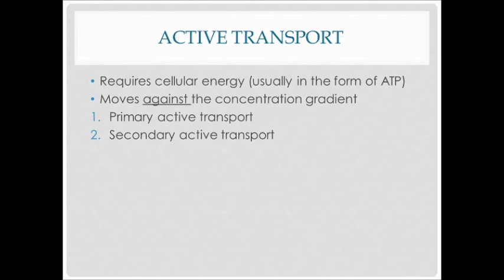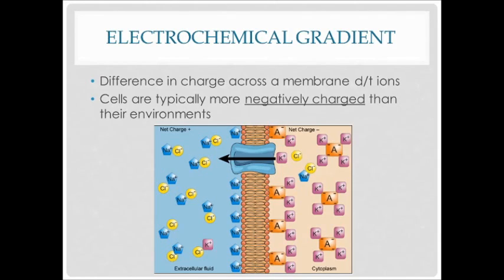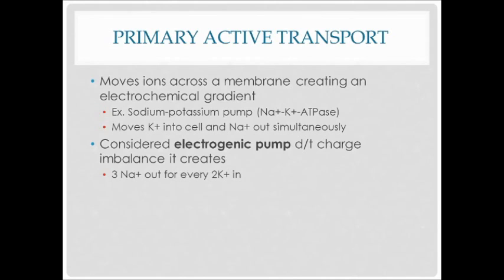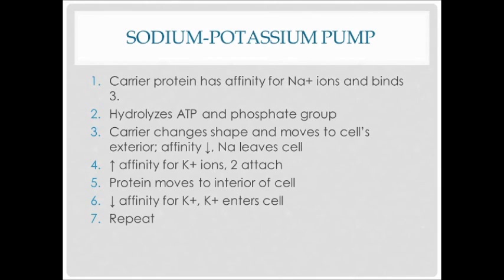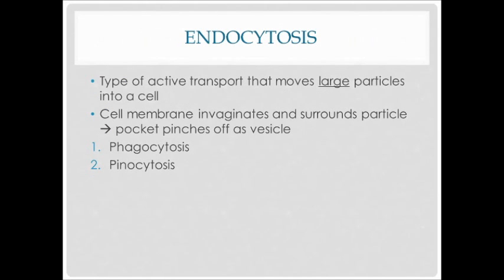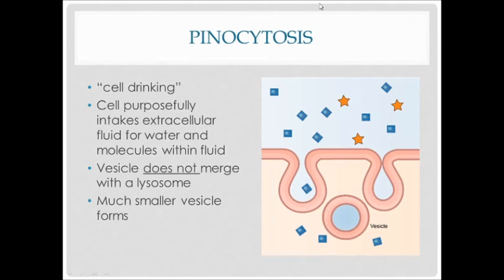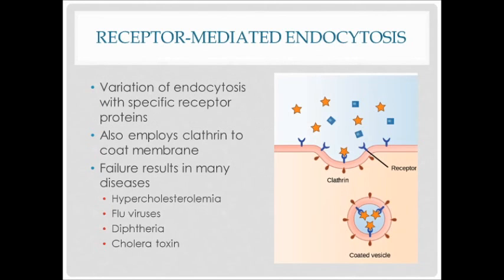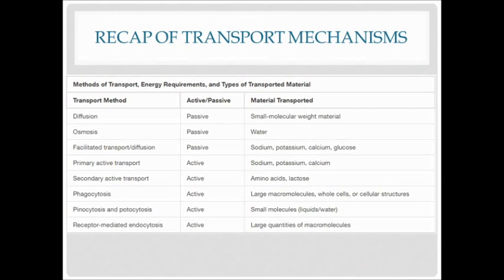BIO121 Chapter 5 Part 2